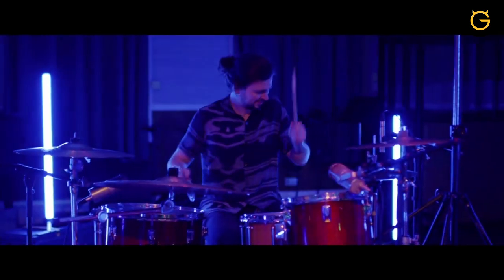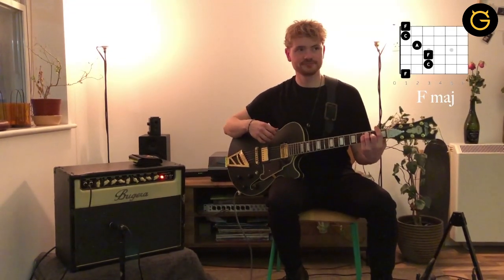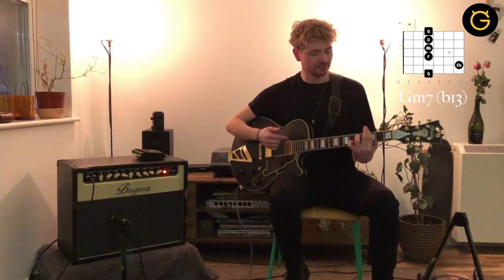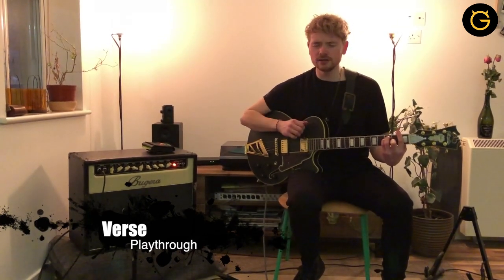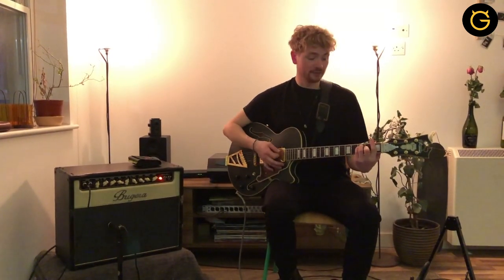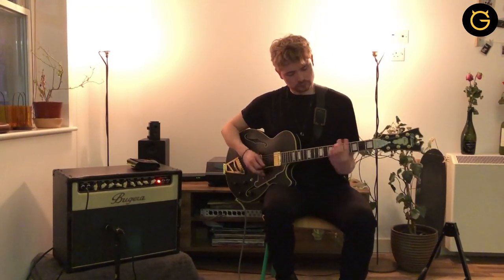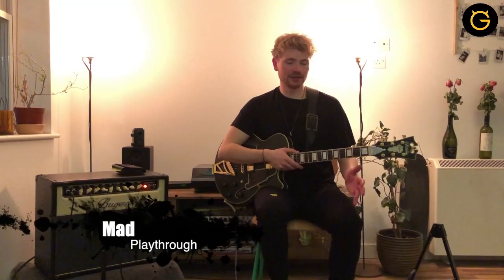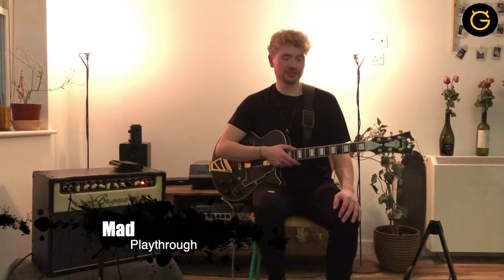'Mad' by The King's Parade | Guitar Playthrough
Olly Corpe from The King's Parade shares a lesson on how to play their song 'Mad'.